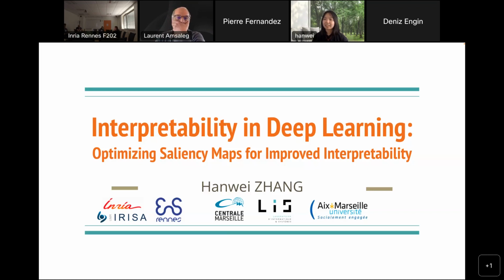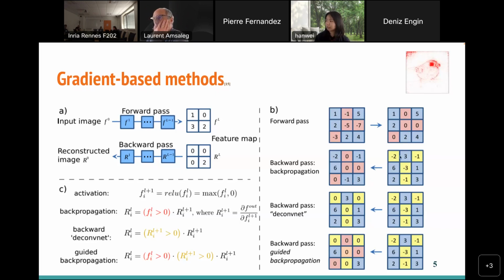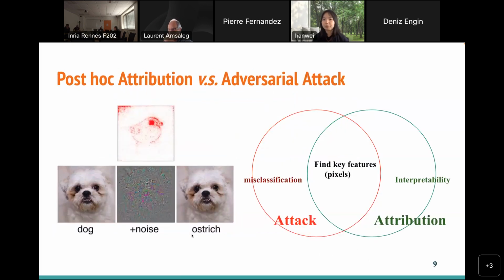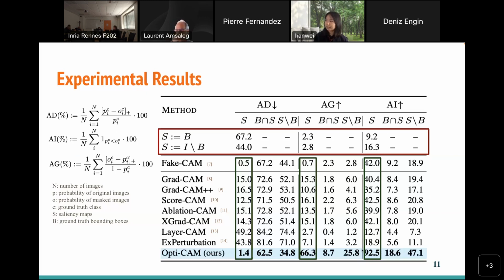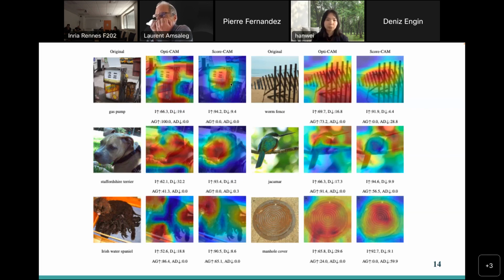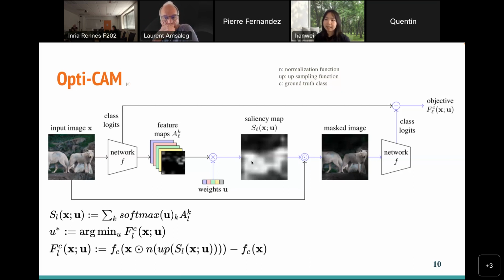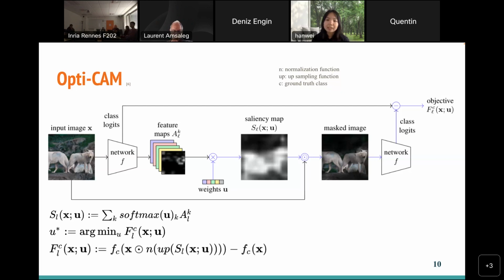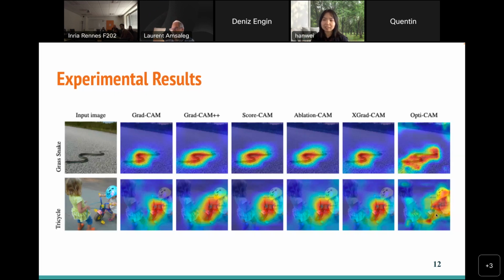Hanwei ZHANG: Interpretability in DL - optimizing saliency maps for improved interpretability.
Title: Interpretability in Deep Learning: Optimizing Saliency Maps for Improved Interpretability

Abstract: Interpretability is a critical issue in building trustworthy deep learning models, enabling users to understand the rationale behind model predictions and ensure that they align with ethical, legal and security considerations. In this presentation, we introduce the concept of interpretability in deep learning, discuss its importance in building trustworthy models, and review existing methods for interpreting models.  We then introduce OptiCAM, a method for optimizing saliency maps to improve interpretability, and describe its methodology and experimental results. We conclude by discussing potential future directions in the field and highlighting the importance of interpretability in building trustworthy deep learning models.

Bio: Hanwei Zhang is a Post-doctoral researcher on the QARMA team at LIS Marseille, working on the interpretability of deep neural networks with Ronan Sicre, Stephane Ayache, and Yannis Avrithis. She defended her Ph.D. thesis on "Deep Learning in Adversarial Context" in 2021, which focused on the security problem in machine learning and was supervised by Laurent Amsaleg, Yannis Avrithis, and Teddy Furon in the Linkmedia team at IRISA Rennes. Her current work primarily focuses on trustworthy AI, including interpretability and adversarial security of machine learning models.